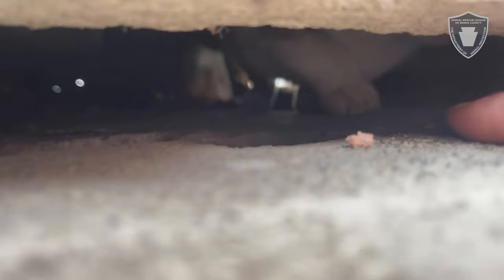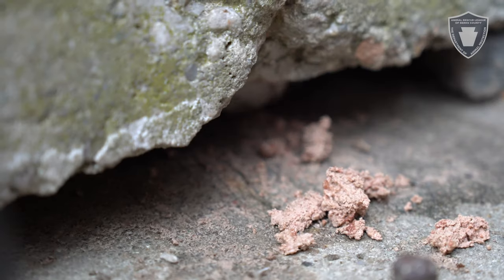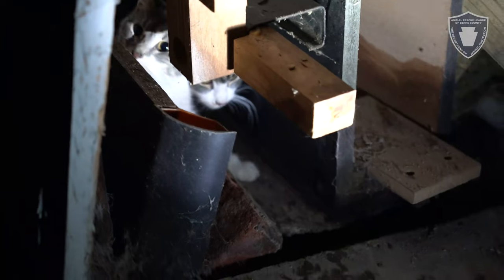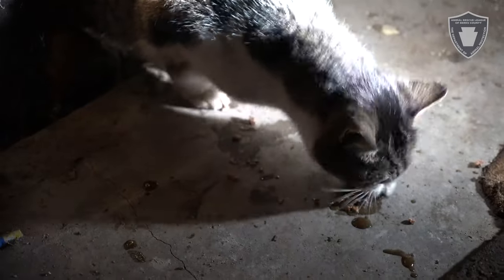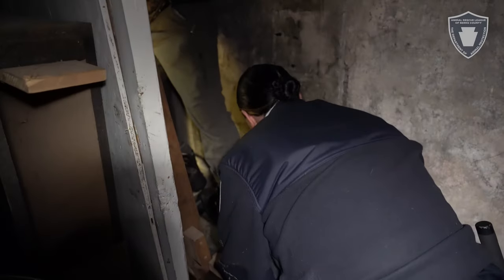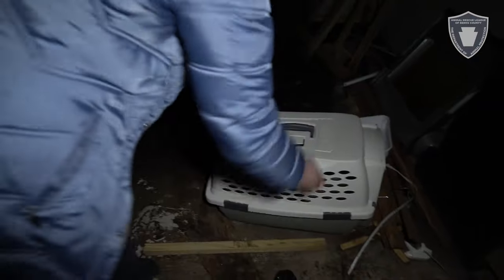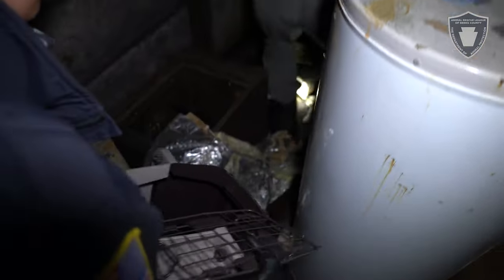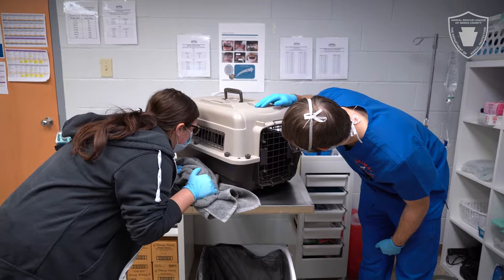The Concrete Kit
We followed along with Officer Savannah Baller who was dispatched to a scene where a cat was reported to be stuck under a set of concrete steps.